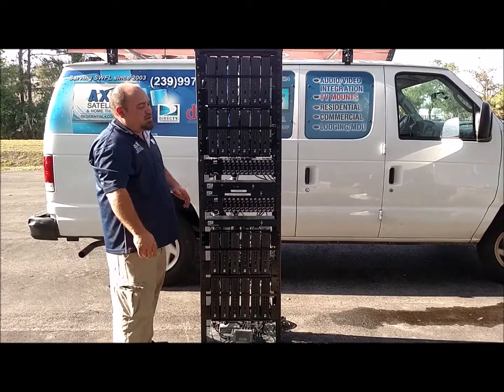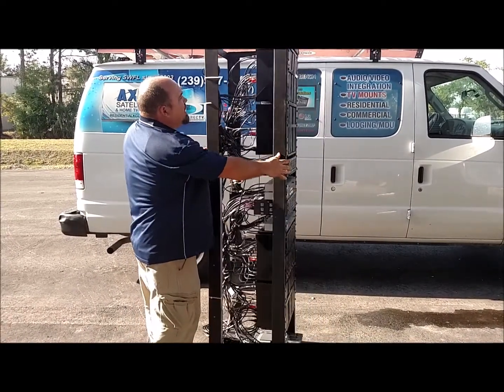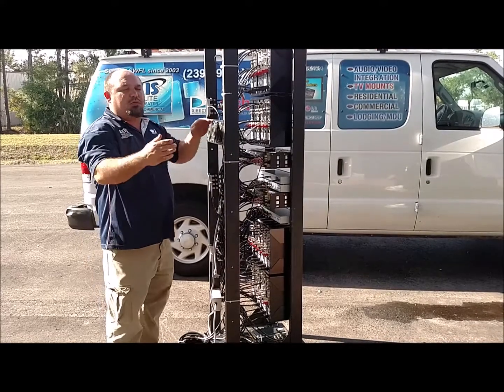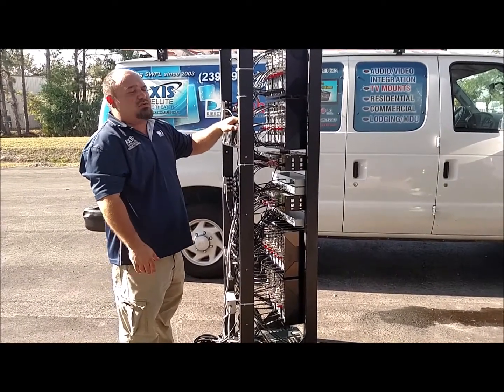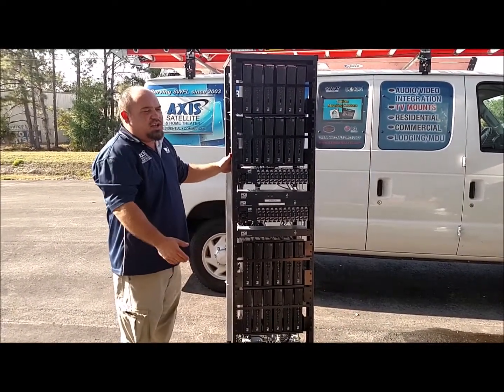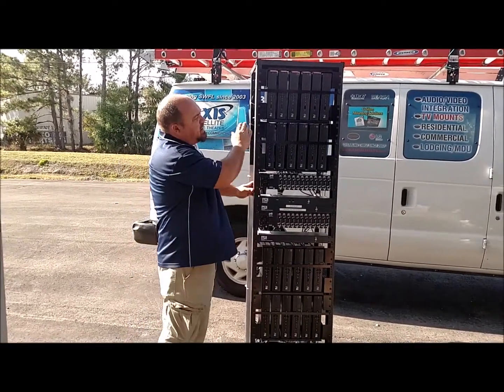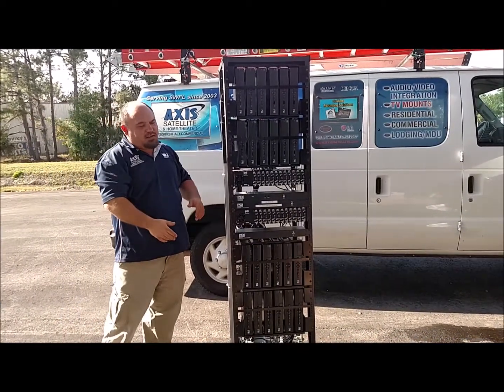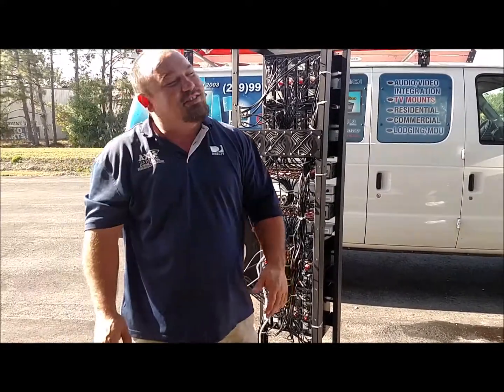Head End System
Jesse explains a little about how a commercial head end system works!